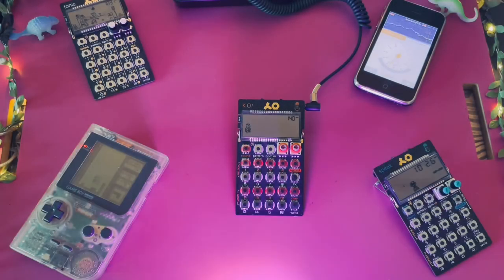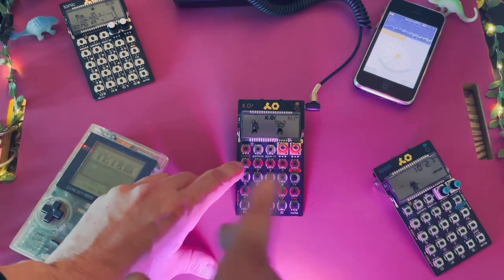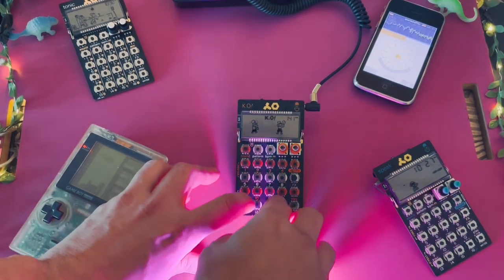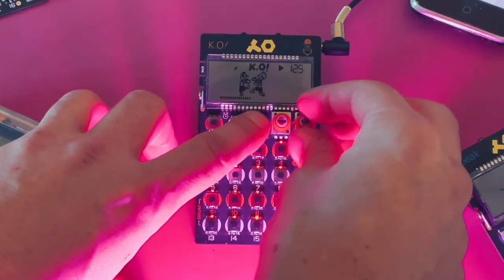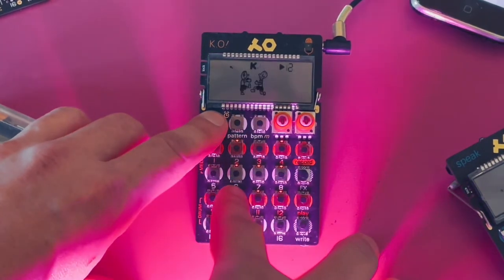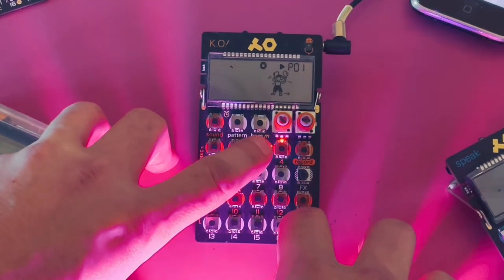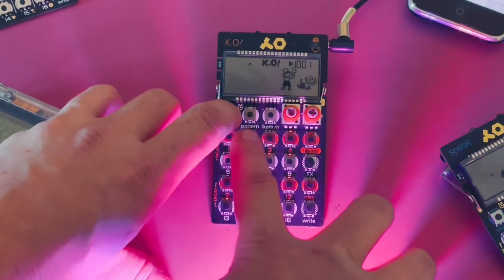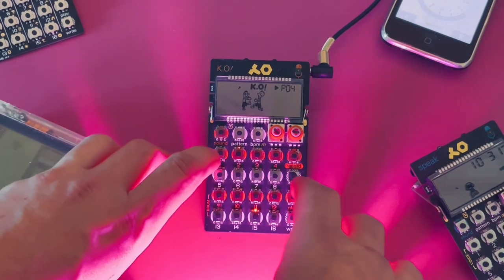Pocket Operator PO-33 KO! - How To Make A Song!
In this video I give a description of how to create a short track on the amazing PO-33 KO! From Teenage Engineering. I adore this little device as a sketchbook for my ideas and have found loads of ways to utilise it and the versatility it gives you as a songwriter.